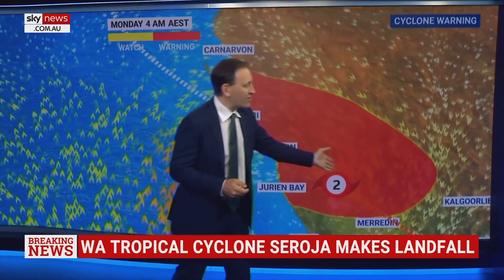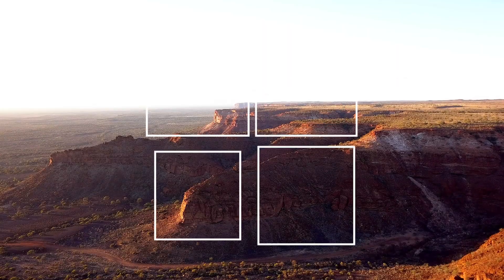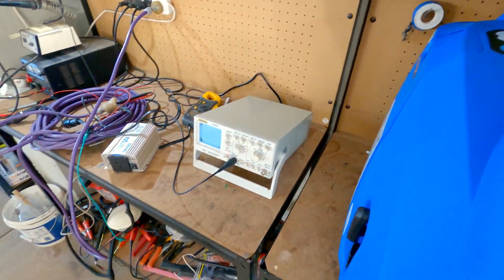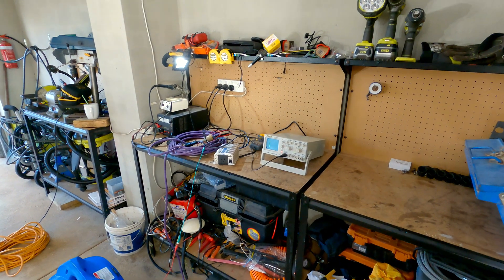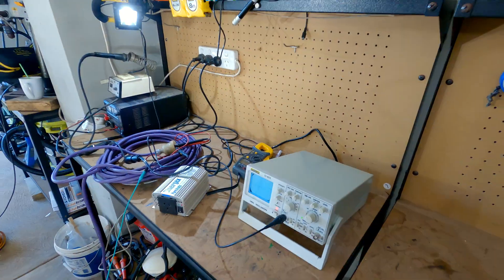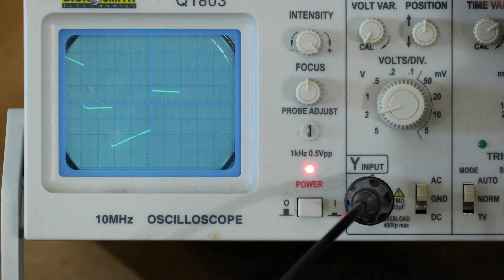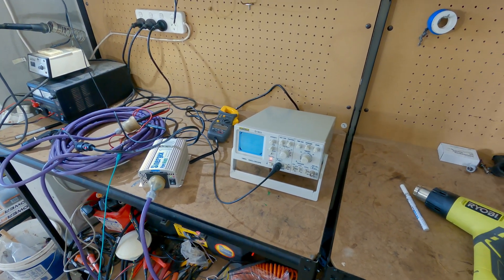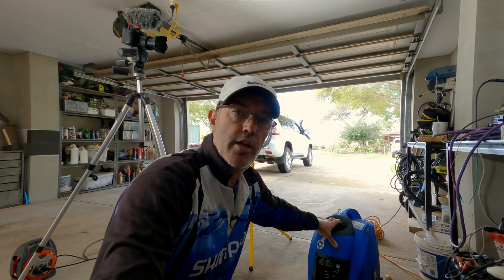Clean Camping Power - When Solar won't cut it..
I purchased a Mickey Blu generator for the times when you need reliable power for long durations, and solar just won't cut it, like when on a long fishing trim in the south, where days can be short and cloudy..

I chose the Mickey Blu generator as the owner of this company, Mick, helped us out supplying generators to the town of Kalbarri after it was devastated by a cyclone.

I decided to hook a scope up to the generator and test the quality of the output. This is the video on that testing.

PS. I am no expert in this area, these are simple tests, does with a simple instrument.